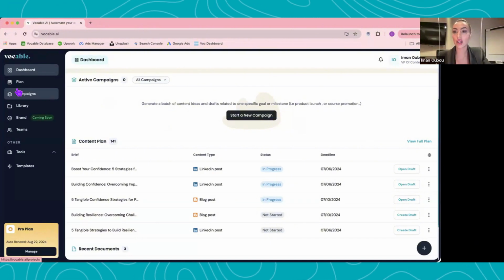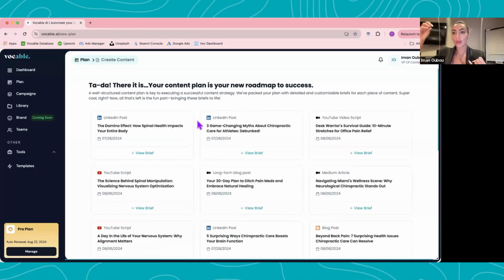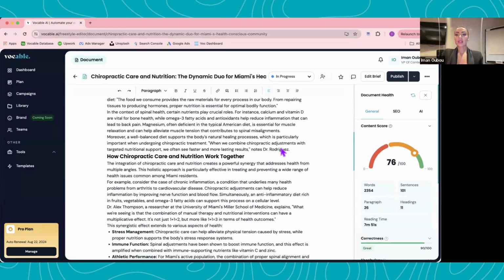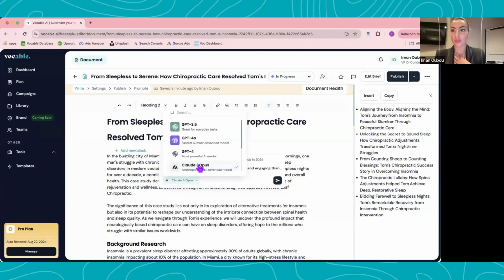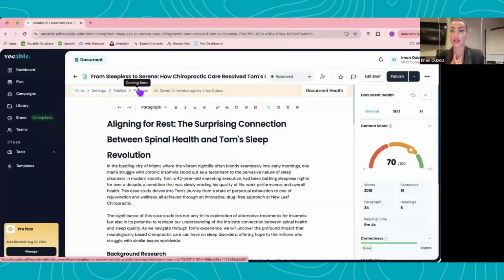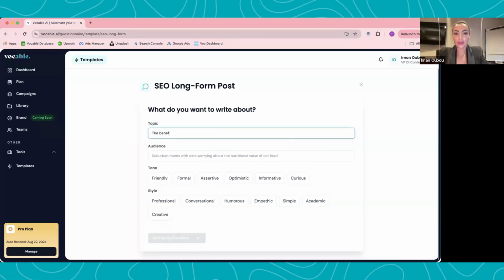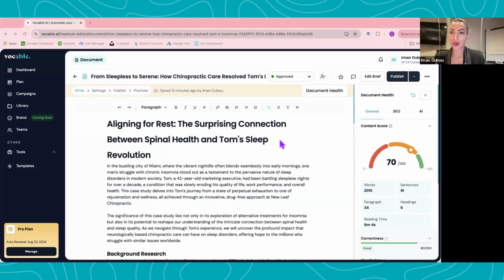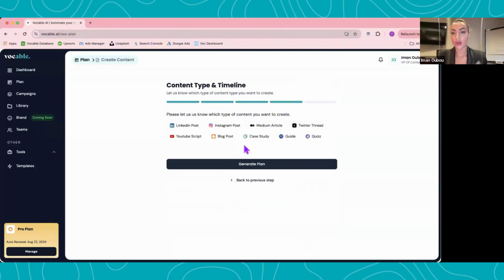Vocable.ai Product Demo Webinar (July 2024)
This webinar walks new users through how to use the product to create a full content plan from URL, draft your content using briefs and editing your content within the entry editor using additional AI tools and multi-model prompting (GPT-4o, Claude, Gemini).